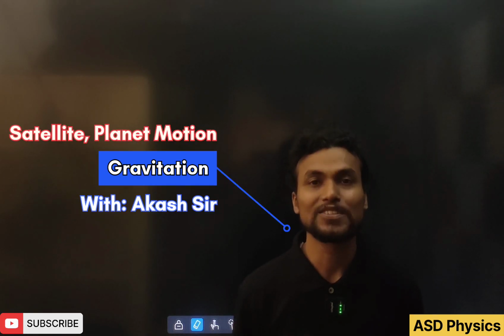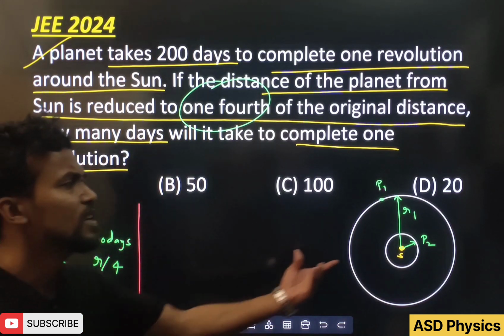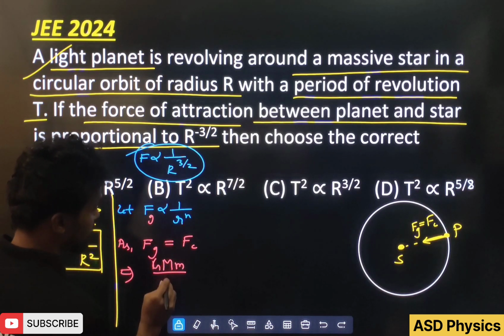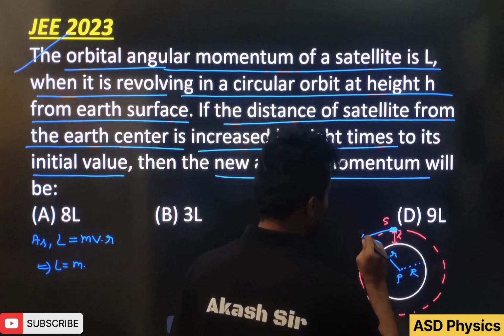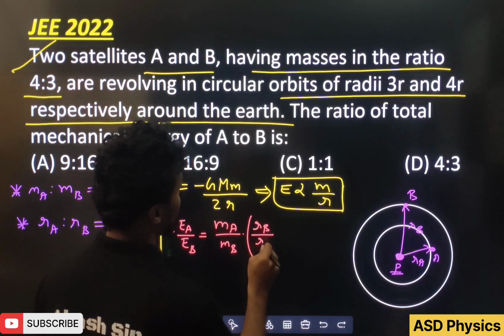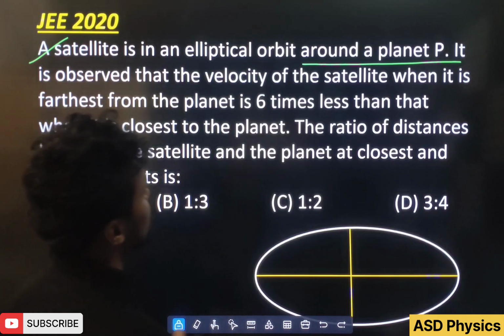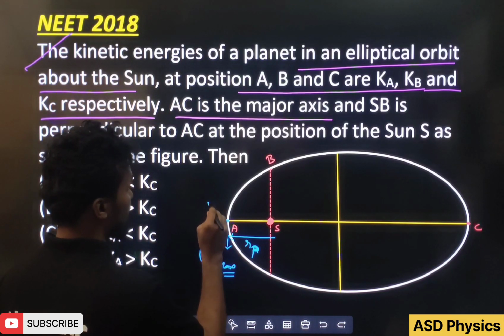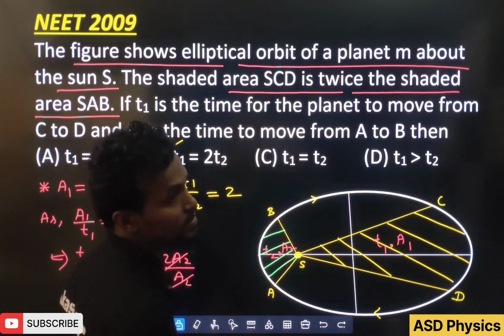GT-17 | NEET & JEE Questions of Satellite Motion around Planet & Kepler's Laws of Planetary Motion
Part-17 | 11th Gravitation | NEET, CBSE & JEE Questions of Satellite Motion around Planet & Kepler's Laws of Planetary Motion | Akash Sir Physics

Timeline of Topics👇
00:00 | Introduction

00:26 | NEET 2023_A satellite is orbiting just above the surface of the earth with period T. If d is the density of the earth and G is the universal constant of gravitation, the quantity 3π/Gd represents

02:12 | JEE 2024_A planet takes 200 days to complete one revolution around the Sun. If the distance of the planet from Sun is reduced to one fourth of the original distance, how many days will it take to complete one revolution?

04:52 | JEE 2024_A light planet is revolving around a massive star in a circular orbit of radius R with a period of revolution T. If the force of attraction between planet and star is proportional to R-3/2 then choose the correct option:

09:02 | JEE 2023_The orbital angular momentum of a satellite is L, when it is revolving in a circular orbit at height h from earth surface. If the distance of satellite from the earth center is increased by eight times to its initial value, then the new angular momentum will be:

11:58 | JEE 2022_Two satellites A and B, having masses in the ratio 4:3, are revolving in circular orbits of radii 3r and 4r respectively around the earth. The ratio of total mechanical energy of A to B is:

14:18 | NEET 2024_The minimum energy required to launch a satellite of mass m from the surface of earth of mass M and radius R in a circular orbit at an altitude of 2R from the surface of Earth is:

17:07 | JEE 2020_A satellite is in an elliptical orbit around a planet P. It is observed that the velocity of the satellite when it is farthest from the planet is 6 times less than that when it is closest to the planet. The ratio of distances between the satellite and the planet at closest and farthest points is:

19:49 | NEET 2018_The kinetic energies of a planet in an elliptical orbit about the Sun, at position A, B and C are KA, KB and KC respectively. AC is the major axis and SB is perpendicular to AC at the position of the Sun S as shown in the figure. Then

22:46 | NEET 2009_The figure shows elliptical orbit of a planet m about the sun S. The shaded area SCD is twice the shaded area SAB. If t1 is the time for the planet to move from C to D and t2 is the time to move from A to B then